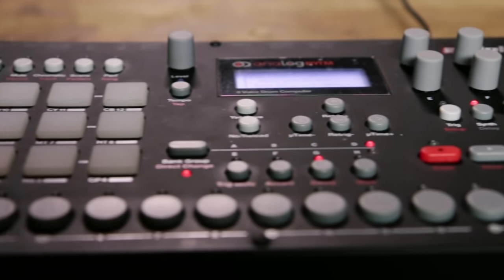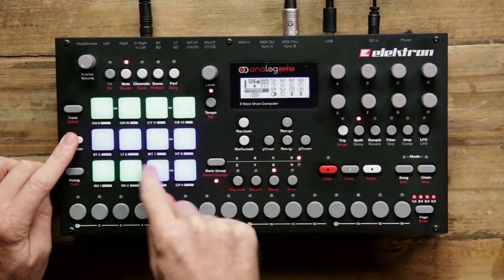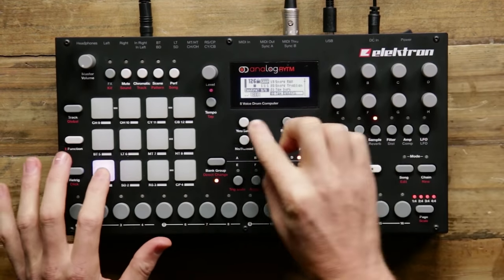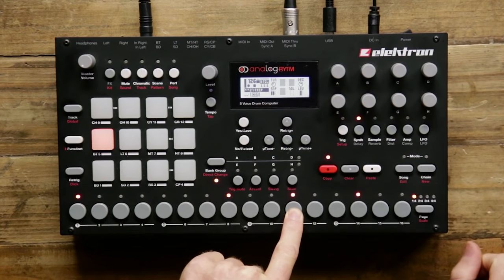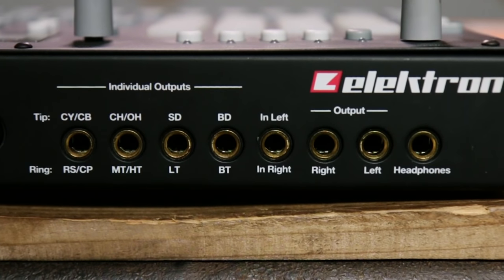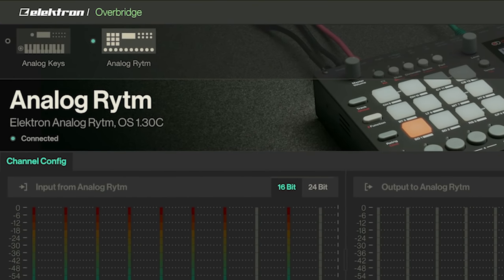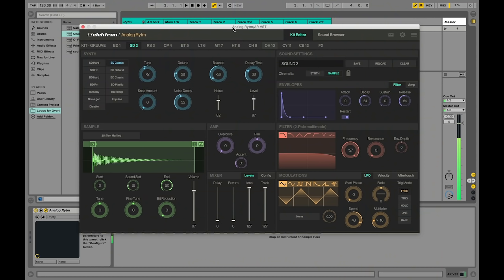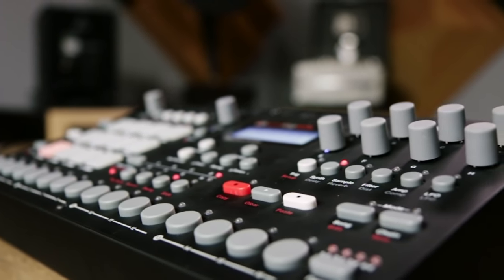Elektron Analog Rytm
The Analog Rytm is a one stop solution beat machine. Distinguished by the power of analog drum sounds fused with samples. Perfected by the immediacy of drum pads coupled with Elektron sequencing.

New functionality with Overbridge
Overbridge is a new function that has been added to several Elektron analog instruments, including Analog Rytm. It unites your hardware and your software via a USB connection with unprecedented seamlessness and organizes your workflow into a simple, easy-to-use graphical interface that displays all of your Analog Rytm's parameters. Overbridge allows you to sync your Analog Rytm to your VST/AU-compatible DAW, enables bi-directional multi-track audio streaming, provides editing and automation mapping via the Overbridge plug-ins, and offers an organizational scheme for sounds and samples.

Design sounds using Overbridge' dedicated plug-in, or control parameters via the knobs on your Analog Rytm. Exploit the attributes of your Elektron sequencer within your DAW sequencer, tweak sounds on your Analog Rytm via the Overbridge GUI and transport them to live performances in the instrument. It's a whole new world of sound design, sequencing and production functionality that sets Elektron apart.

A more powerful drum machine
The Analog Rytm pushes the limit of what is possible to achieve with a single machine. The eight analog drum voices take advantage of several dedicated analog circuit designs, each of them fine-tuned for generating a distinct class of analog drum sounds. For ultimate percussive flexibility, every voice can also be spiced up with customizable samples. The perfect unity of analog drum sounds and samples simply goes beyond.

Beats with character
Plenty of tools are available for shaping the vibe of the beats. Affect every voice with its own analog multimode filter and analog overdrive circuit. To add shimmer and polish to the rhythms, the reverb and delay send FX will prove invaluable. And before the beats hit the sound system, the analog compressor and analog distortion of the master channel will ensure proper pump and grit. The sound of the Analog Rytm has no match.

Maximized playability
The twelve back-lit, velocity and pressure sensitive drum pads offer beat smiths a quick and spontaneous way of creating rhythms. At the same time, the critically acclaimed Elektron step sequencer offers features like manipulating sounds on a per sequencer step basis. The combination of drum pads and step sequencing gives both instant results and the opportunity of detailed editing. The ultimate beat is just around the corner.